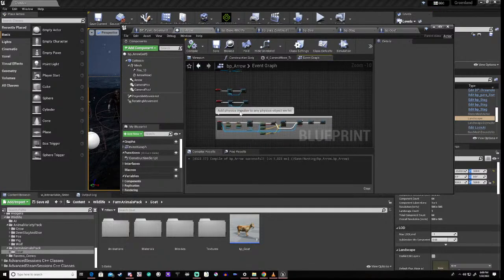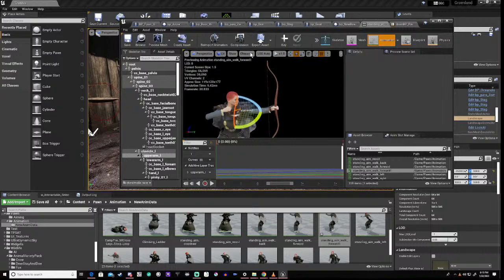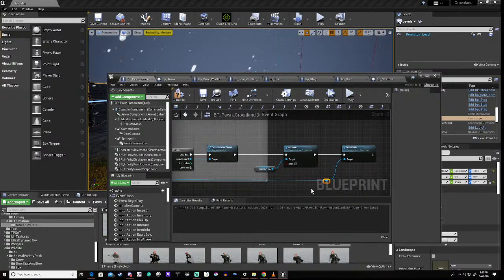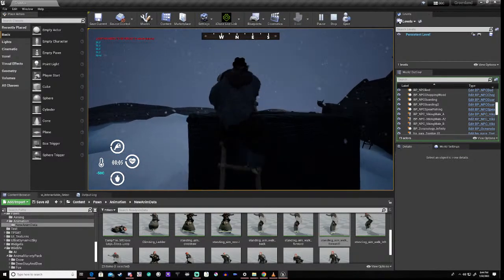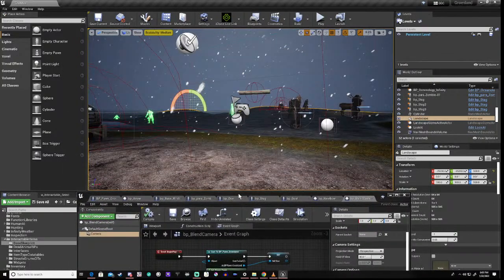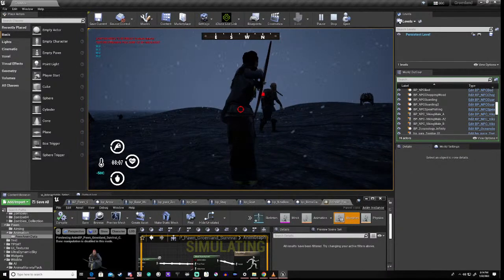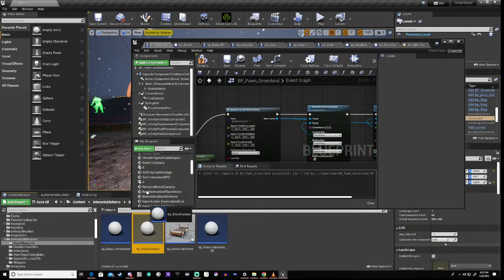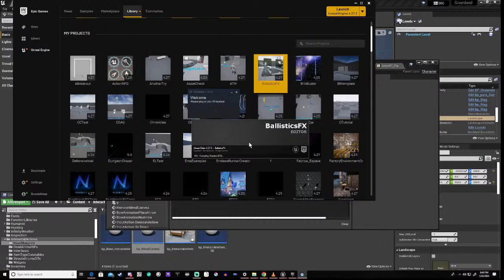Unreal Engine Game Development - Groenland Day 50 Part 2 Devlog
Groenland - Day 50 Part 2, tidying up the bow and arrow firing alignment.

00:00:00 Intro
00:14:28 Live
01:13:10 Break
01:17:38 End Break
02:03:30 Close